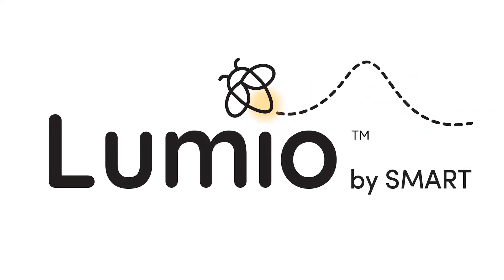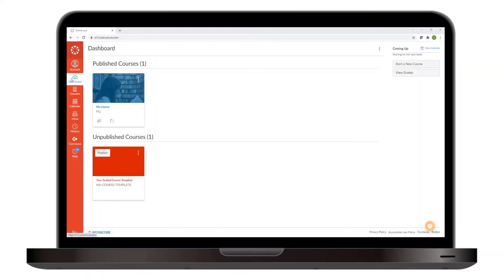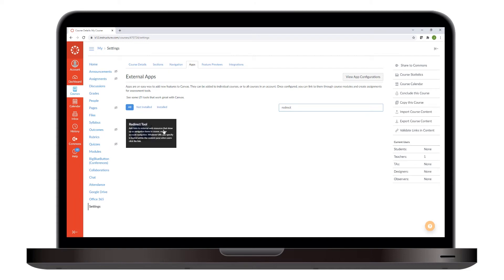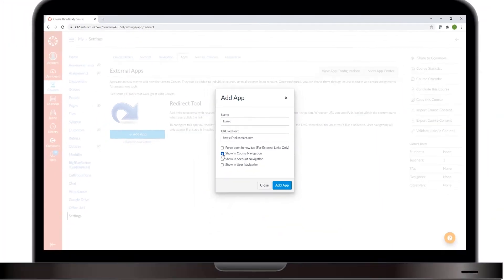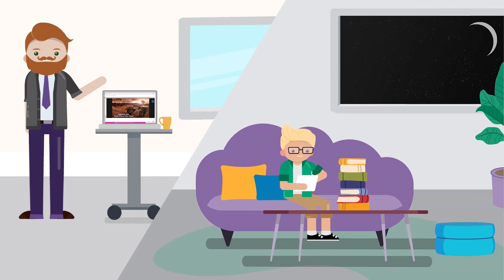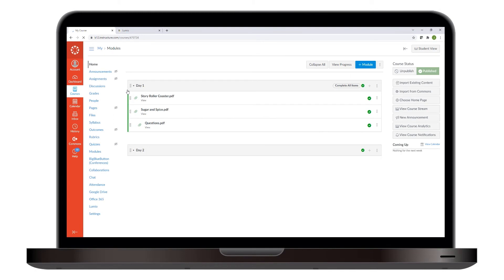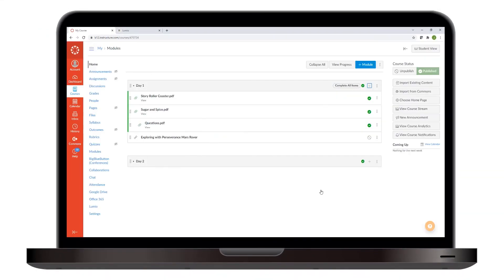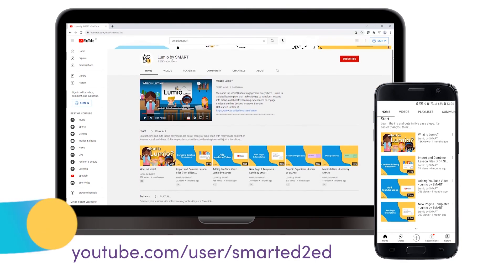Sharing Lumio by SMART lessons in Canvas (2021)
Learn how to share Lumio lessons from within Canvas for synchronous and asynchronous teaching.